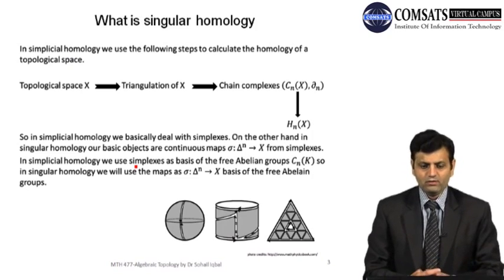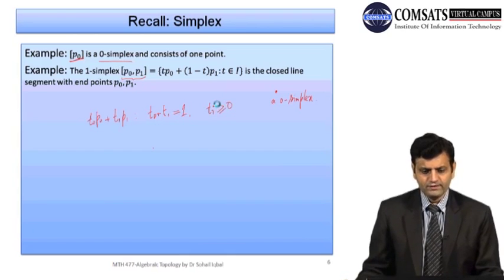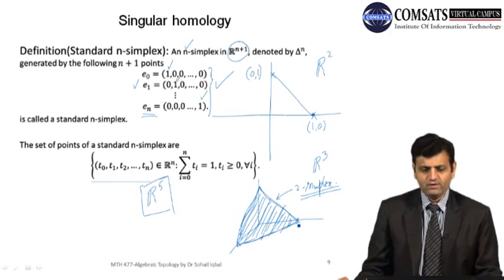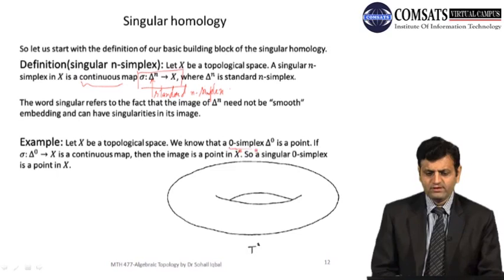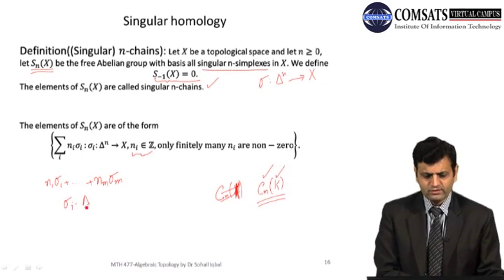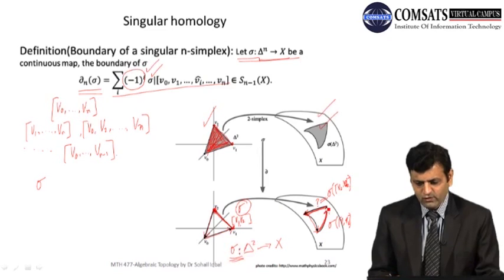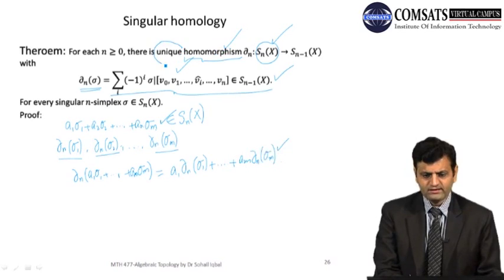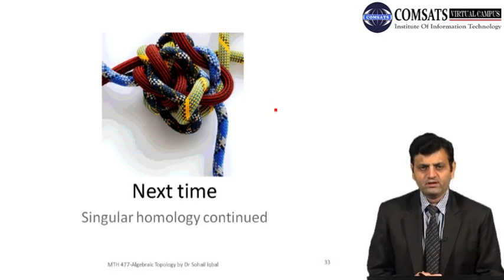Singular Homology Algebraic Topology Urdu Hindi MTH477 LECTURE 19